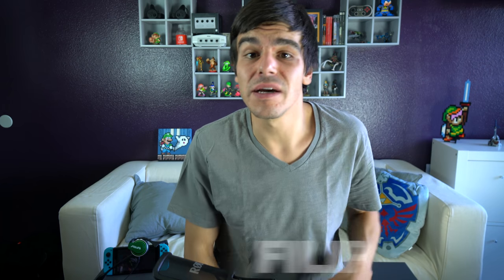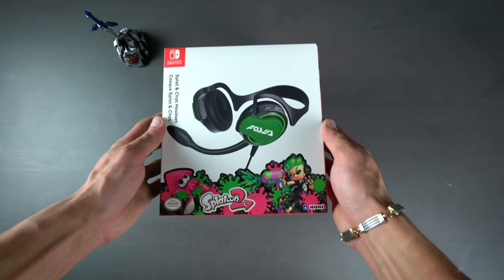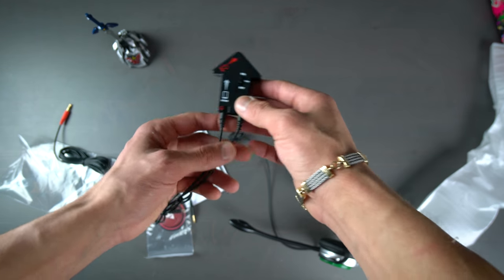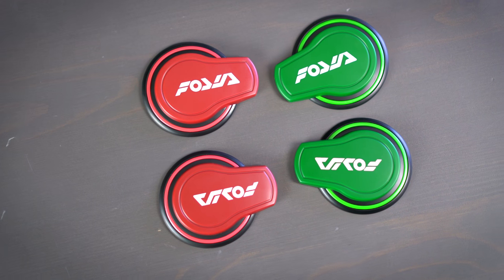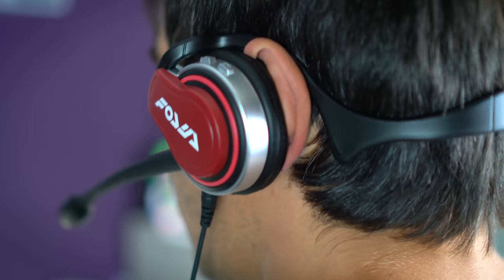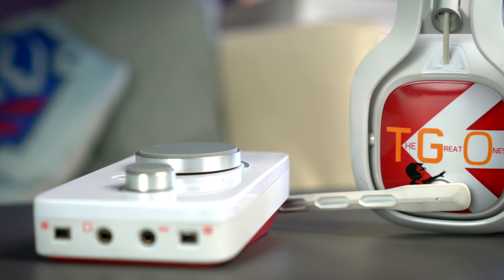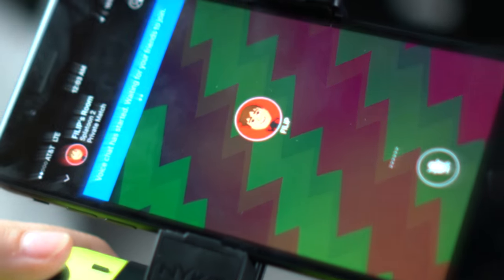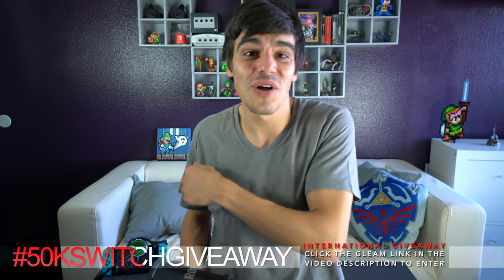Splat & Chat Headset Review for Nintendo Switch + GIVEAWAY!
Officially licensed by Nintendo. The Splatoon 2 Splat & Chat Headset is the first chat-enabled headset for the Nintendo Switch. You can manage your in-game sound and voice chat at the same time in Splatoon 2's online multiplayer mode. The headset was designed as a replica of the male Inkling character's in-game headset, and it features interchangeable decorative plates to reflect your personality. Check out the video for my full review!

*I was NOT provided this product for review.

You'll want to keep updated with all my new videos because I'll be announcing the winner as soon as we hit 50K subscribers! Good luck everyone!

MY GEAR:
New Camera
Old Camera
Mini Master Sword
Switch Power Bank

Song: Wontolla - Up To No Good